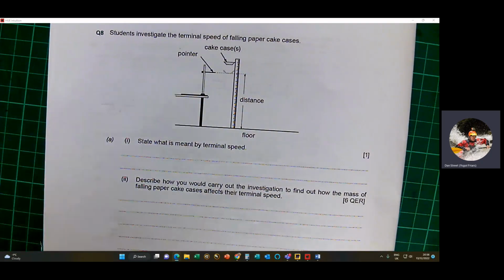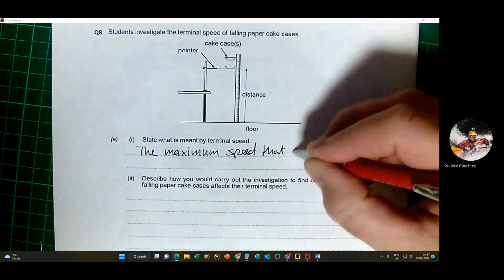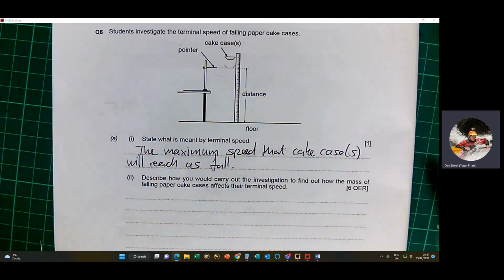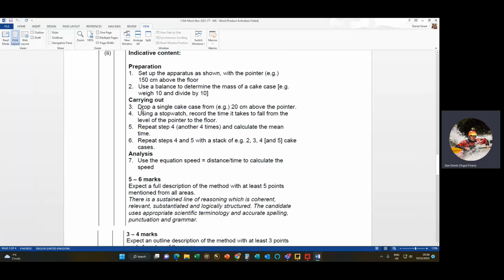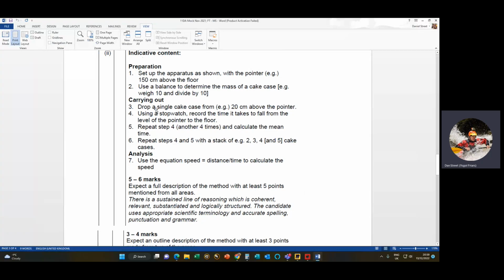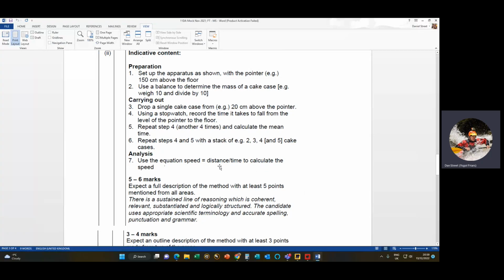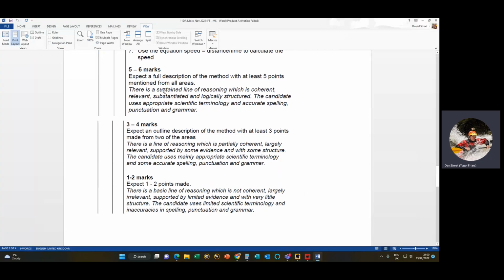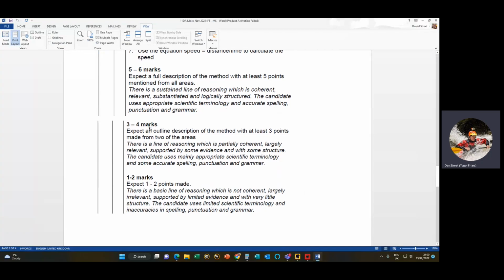Mock Foundation Question 8